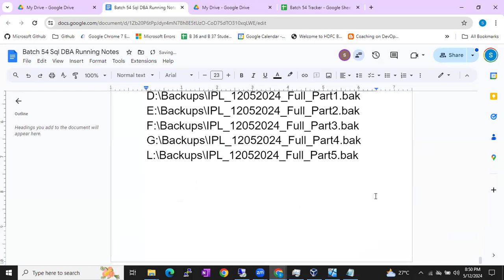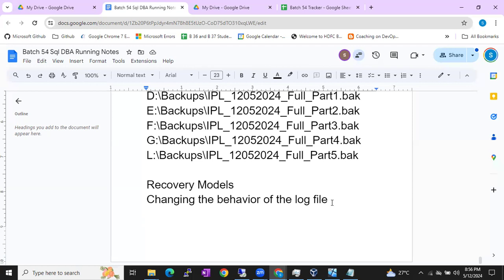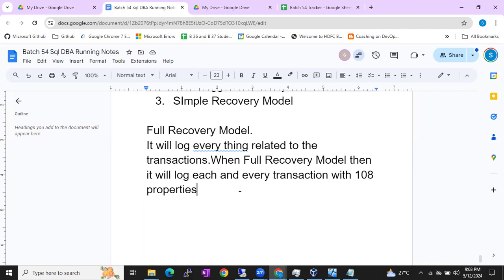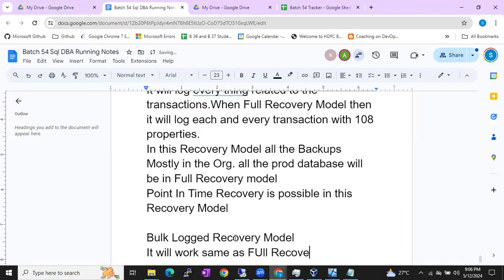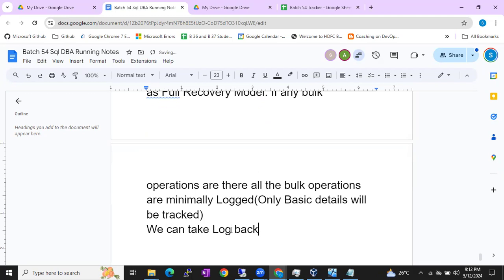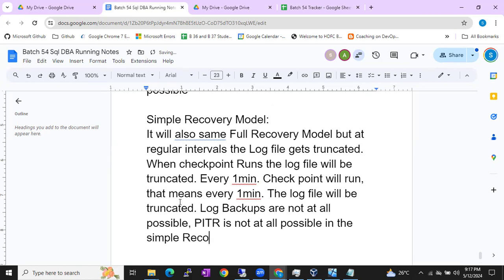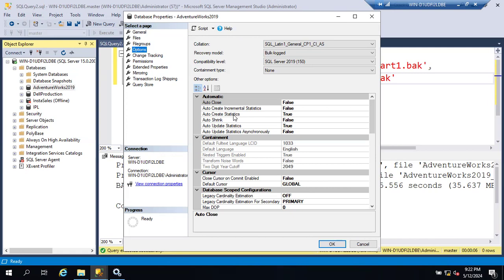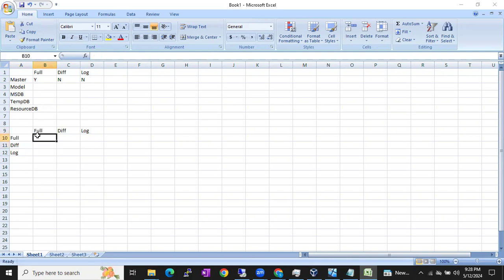Batch 54 Sql DBA Class 29 Full Discussion on Recovery Models || Contact +91 9902590140